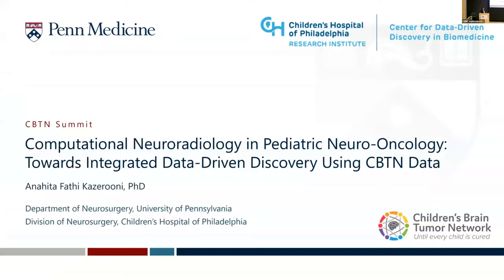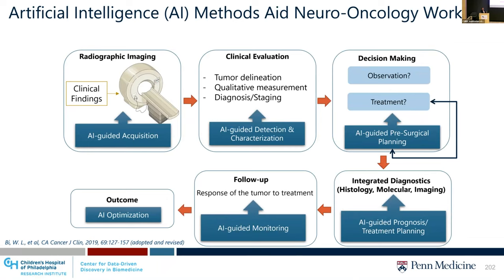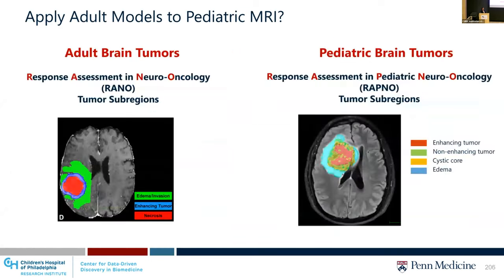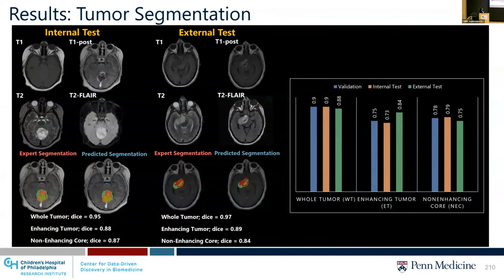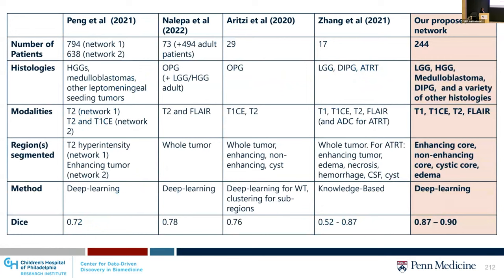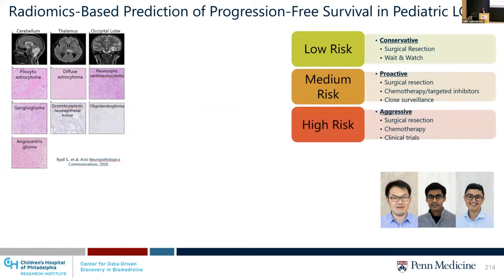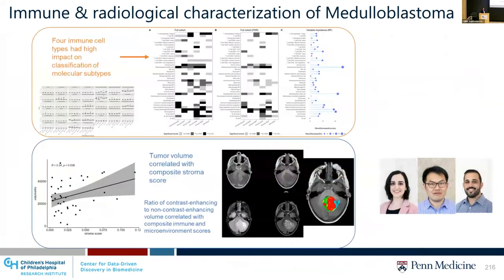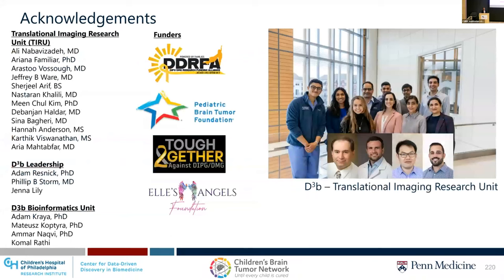Anahita Fathi Kazerooni - Computational Neuroradiology in Pediatric Neuro-Oncology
Anahita Fathi Kazerooni, a Research Instructor at the University of Pennsylvania, highlights computational neuroradiology approaches in pediatric neuro-oncology; with the goal of working towards data-driven discoveries using CBTN data.

Hosted on the Children’s National Research & Innovation Campus, the CBTN Scientific Summit brought together more than 150 pediatric brain tumor researchers, clinicians, foundations and collaborators to present research updates, new treatment modalities and other updates.

To learn more about the Children’s Brain Tumor Network (CBTN),